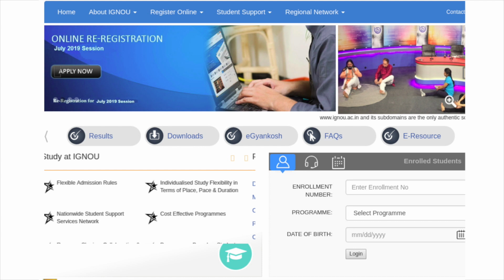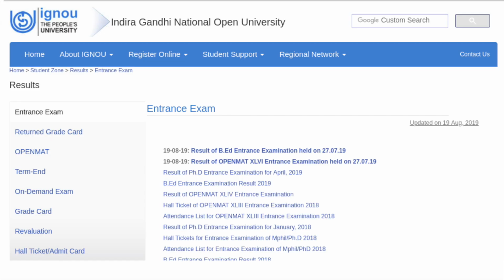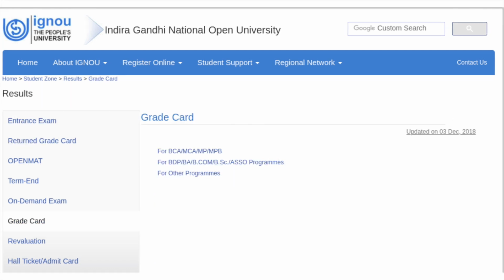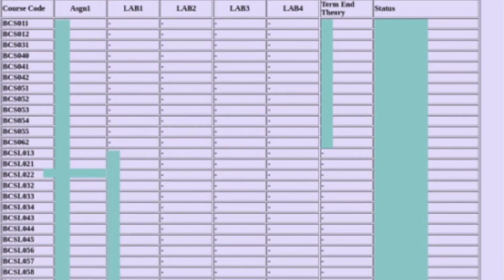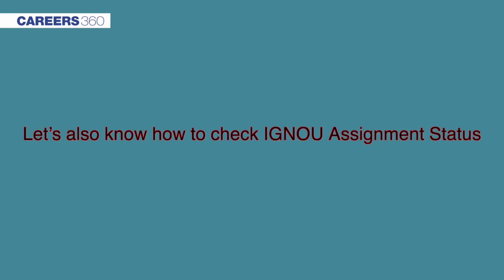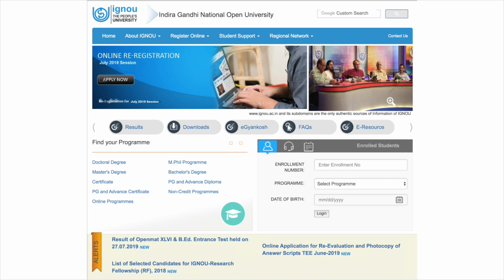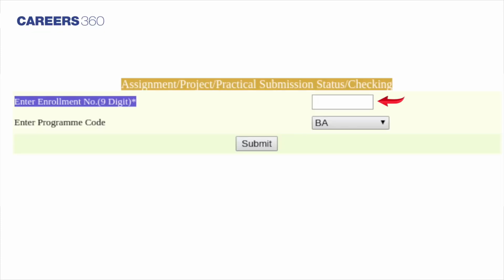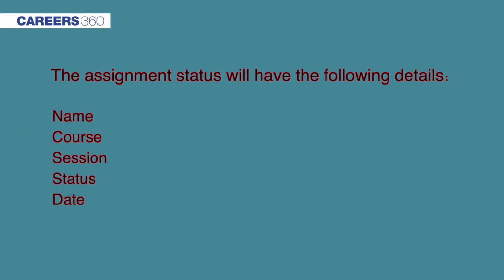How to check IGNOU Grade Card and Assignment Status?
IGNOU Grade Card and Assignment Status - Check the step-by-step visual guide to know how to check and download IGNOU Grade Card. Also, know how to access IGNOU Assignment Status here. Watch the video to know the stages.